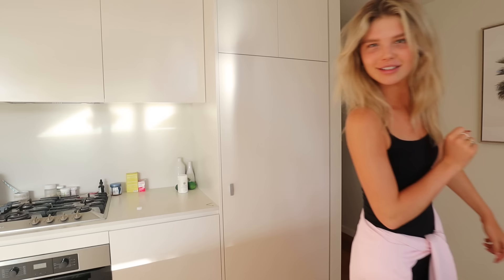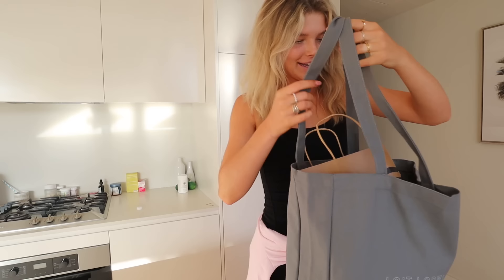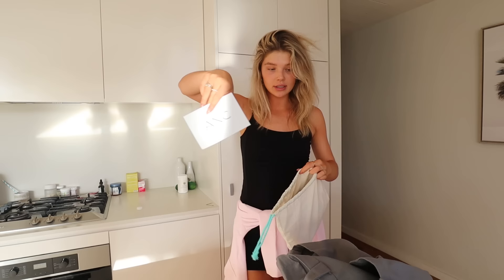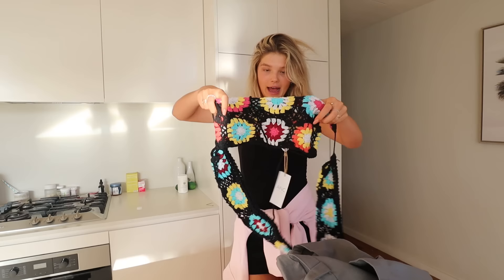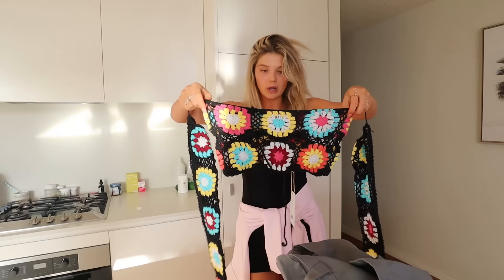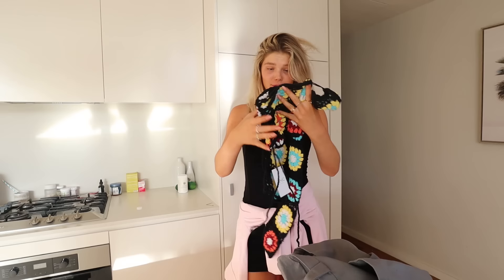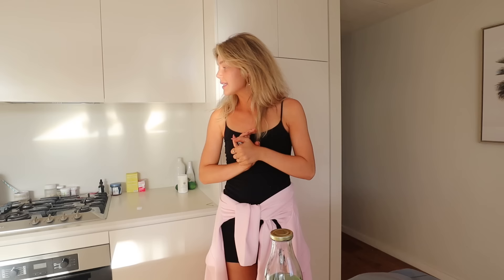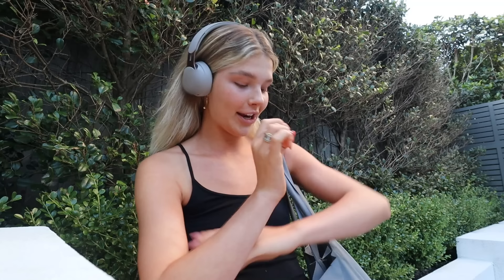A DAY IN MY LIFE IN AUSTRALIA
A portion of this video is an ad for Google

A DAY IN MY LIFE IN AUSTRALIA BABY

Snapchat: elliethumannn (add me I finally made one wahooo)

Ellie